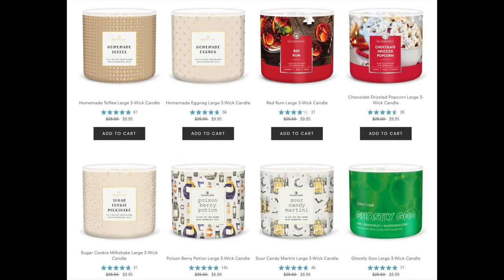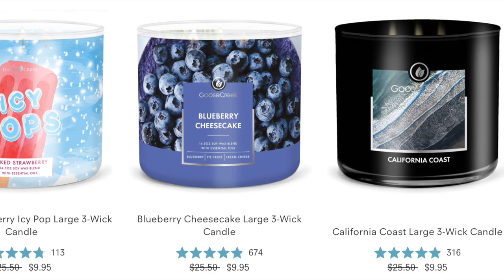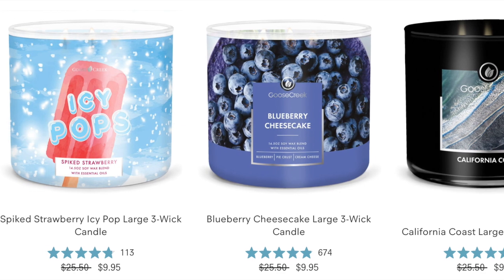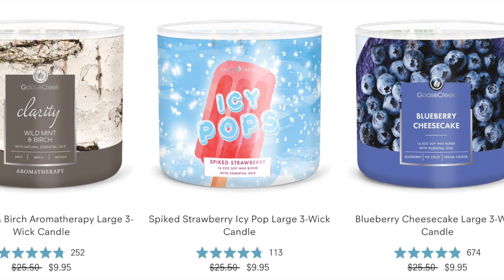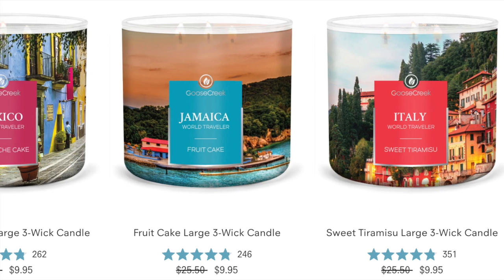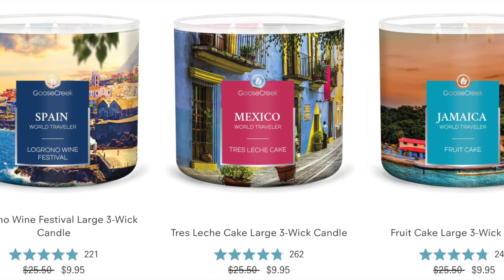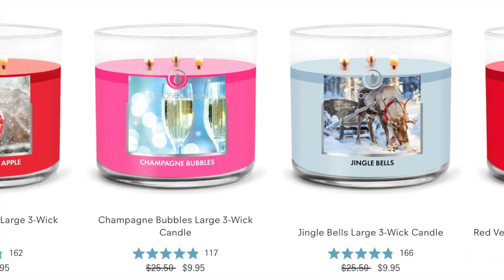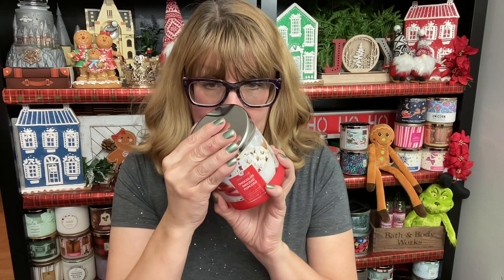GOOSE CREEEK $9.95 Candle Day Picks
Collect all eight candles exclusively by Goose Creek and see Disney's HocusPocus2 original movie streaming Sept 30 Only on @Disney Plus